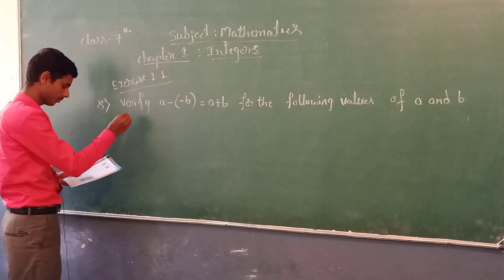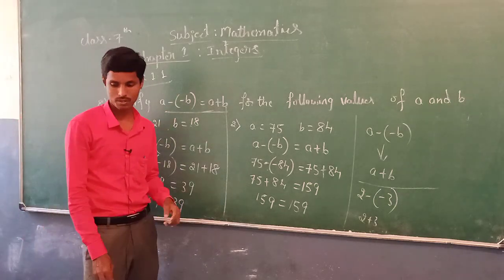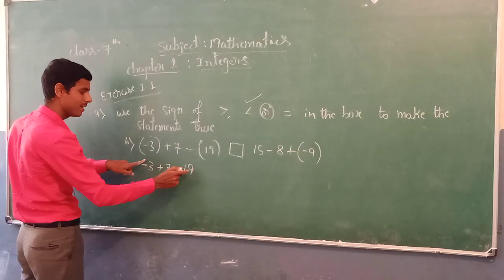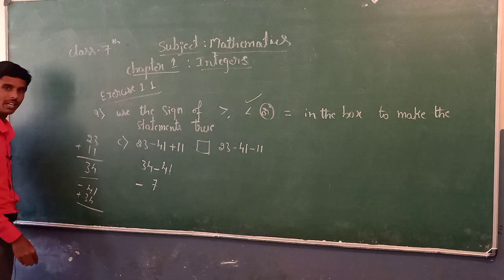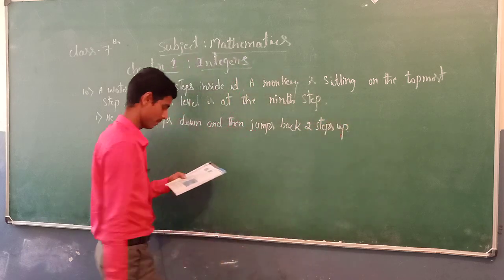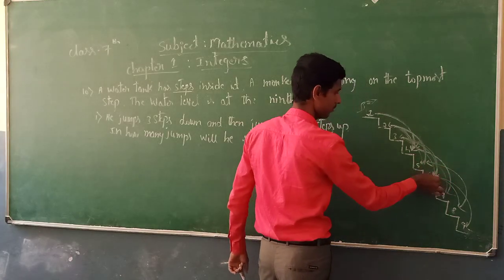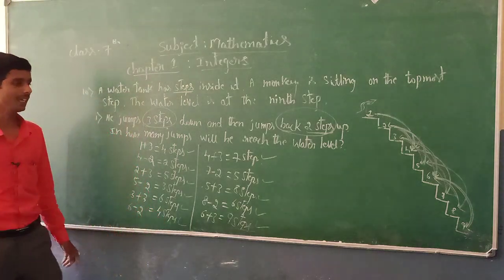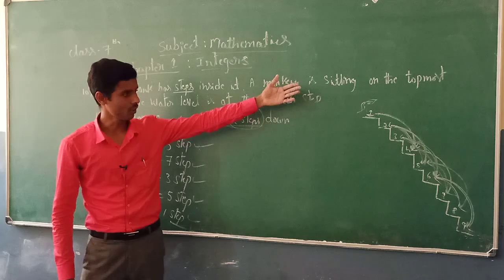Class 7th Mathematics